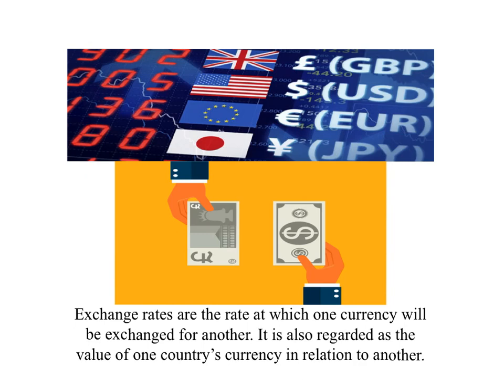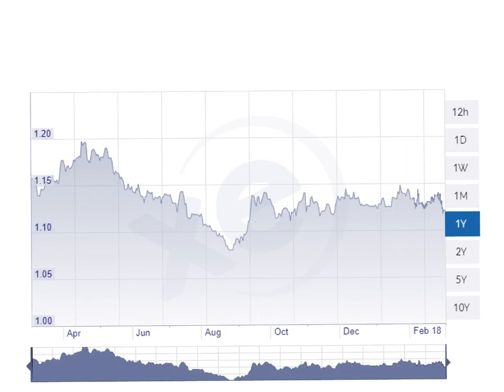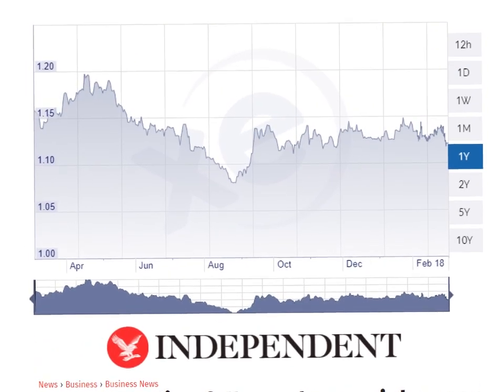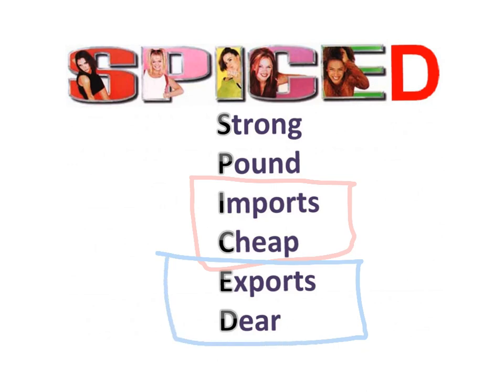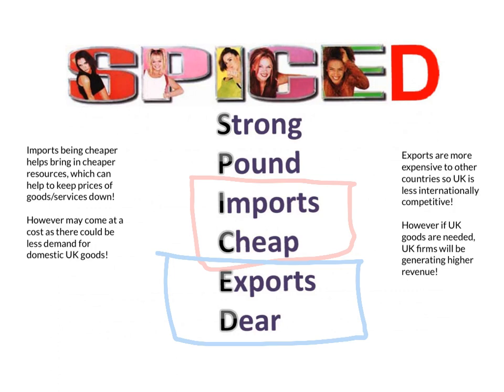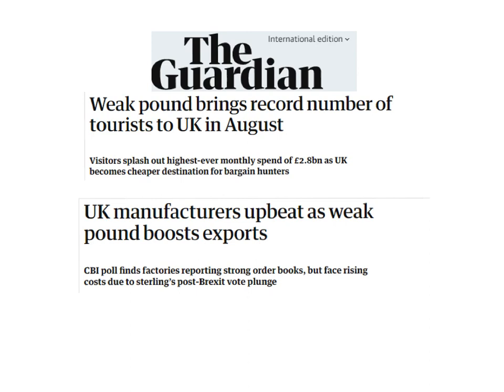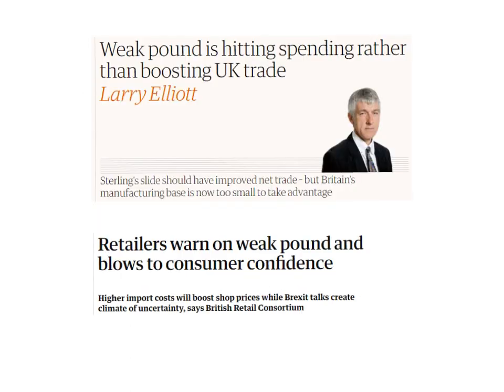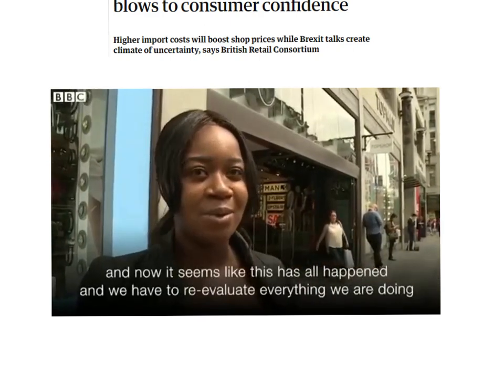AQA GCSE Business Studies - Unit 2: Exchange Rates GCSE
What are exchange rates and what does it mean if a currency appreciates or depreciates